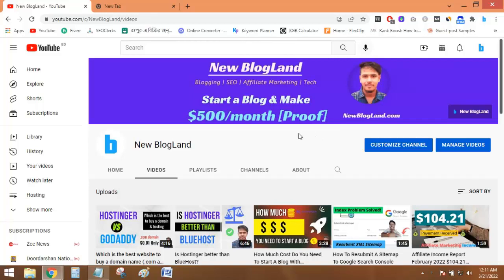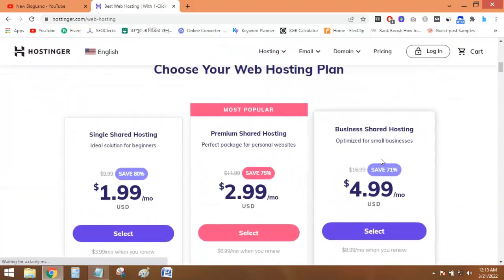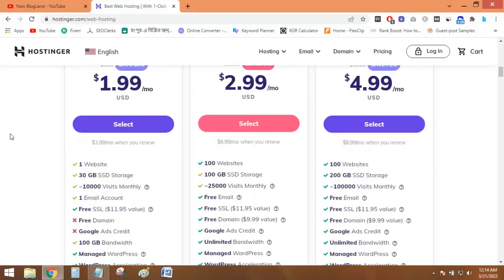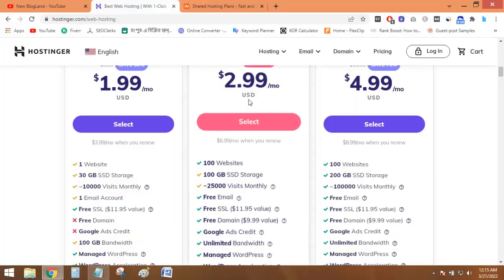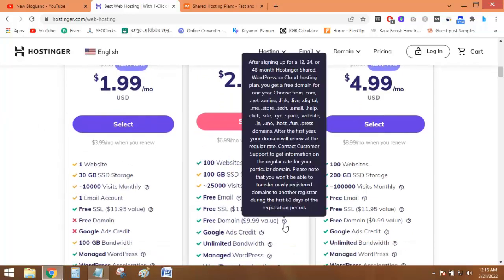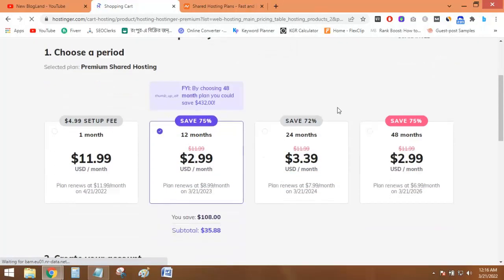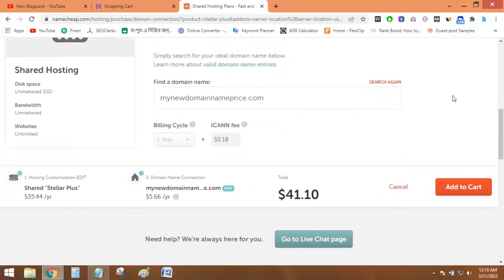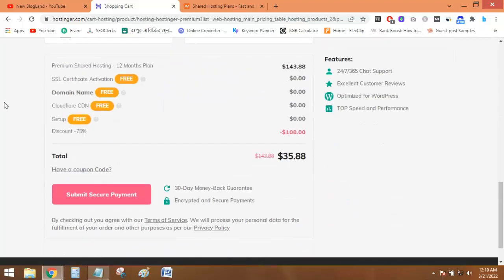Which web host provider is better, Hostinger or Namecheap?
Before purchase any hosting plan, must check the comparison between Hostinger and Namecheap.